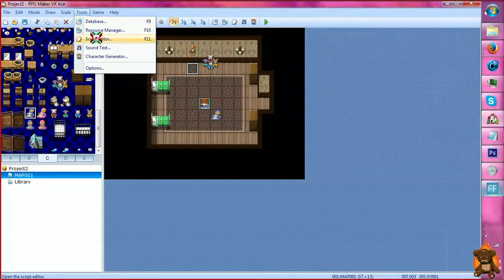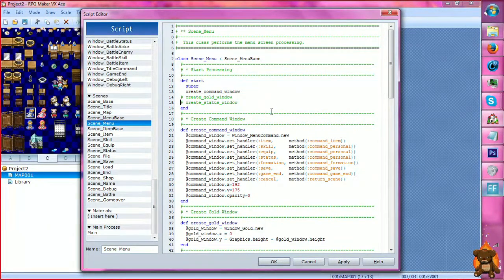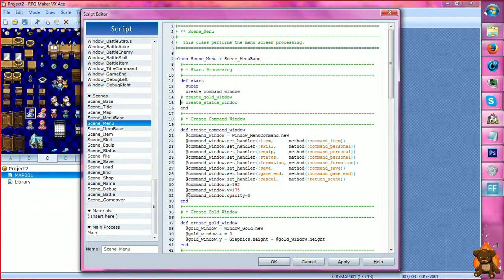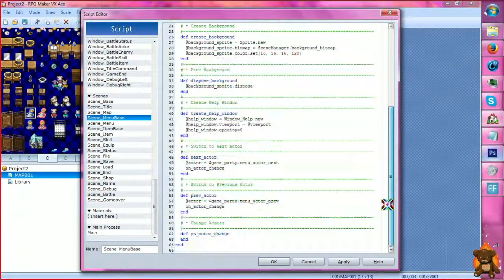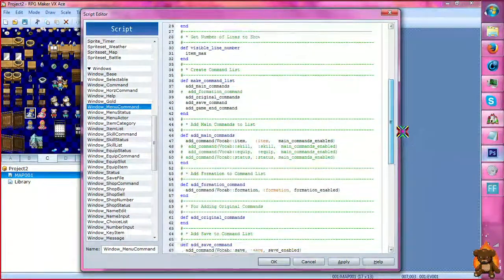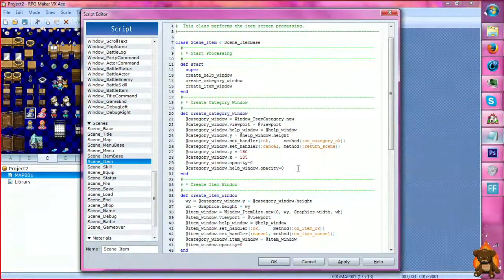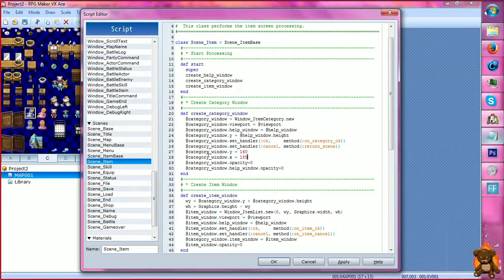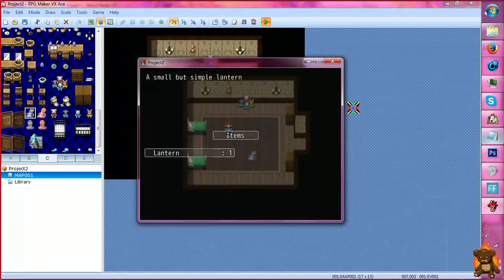Modifying your menu's even more through scripting!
I'm rather fond of how I've edited my menu for God's mouth and decided to share it. Hopefully everyone can still understand me through my rambliness